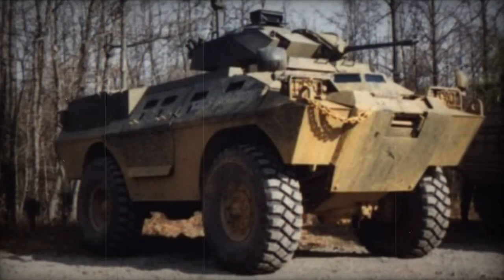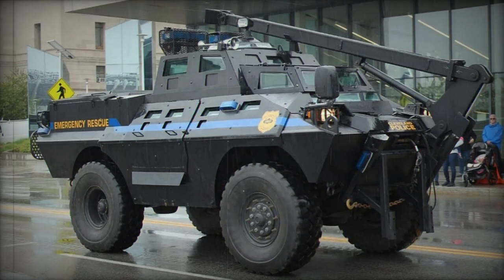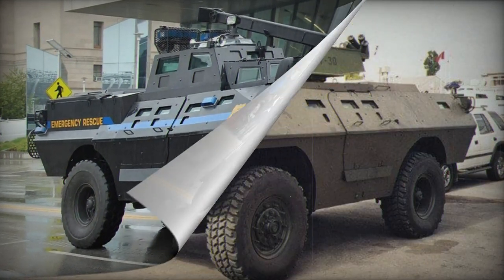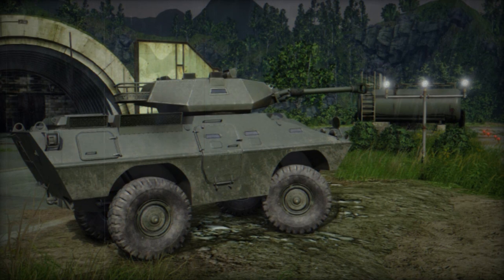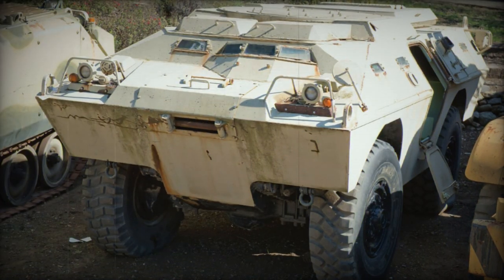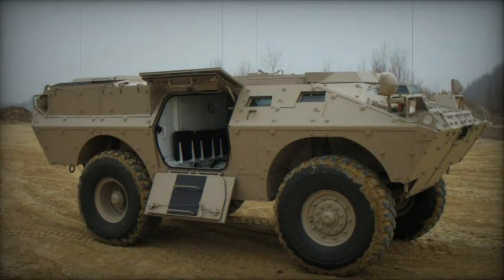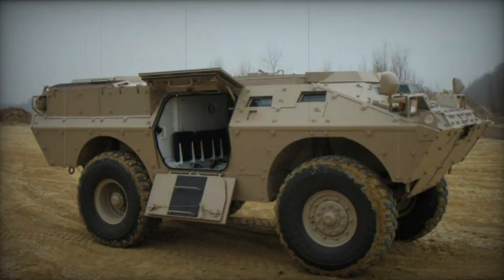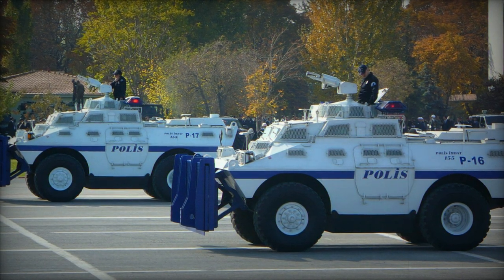AV Technology Dragoon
Introduced in 1982 under the Arrowpointe brand, the Dragoon is now a product of General Dynamics Land Systems and still serves global parties today.